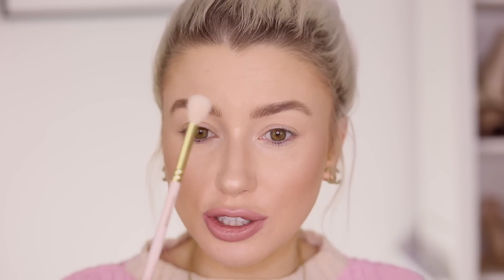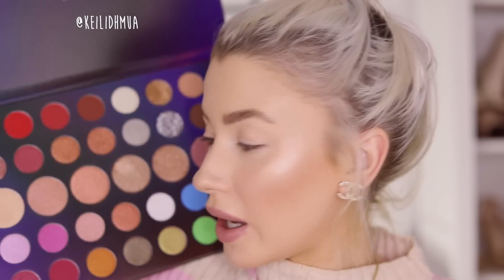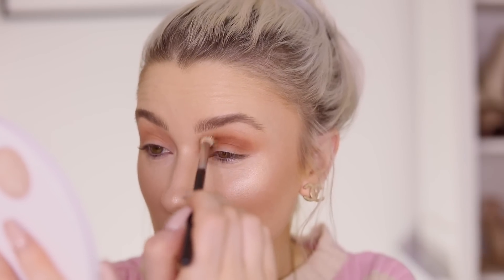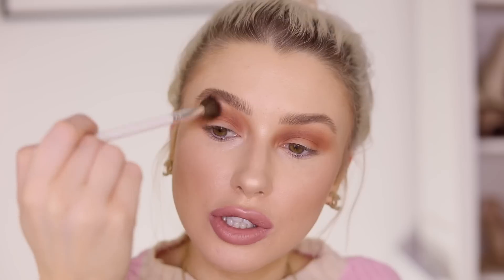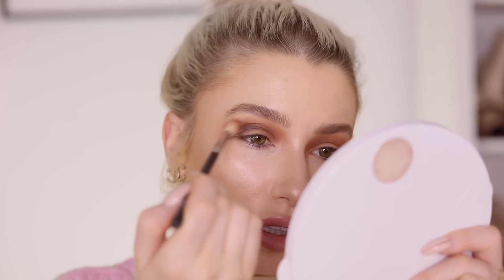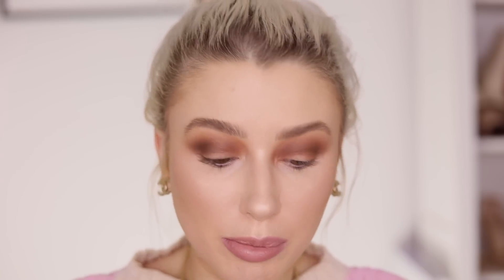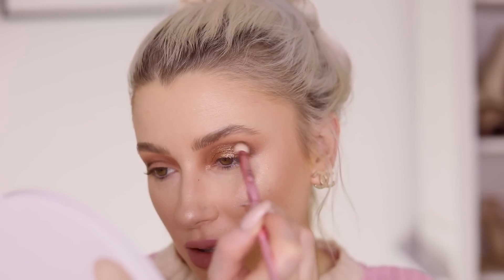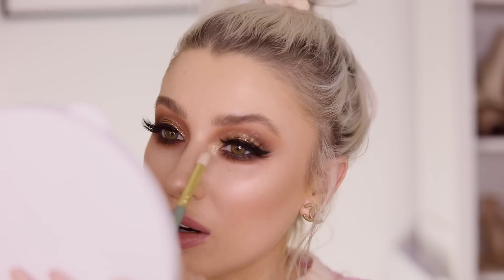favourite eye brushes + eye tutorial | lolaliner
Hey loves,

A highly requested video is finally here!! Its a long one full of lots of information so I hope you like it!!

Xo

Zoeva 228
Morphe JH30
Morphe JS5:
MAC 217
MAC 219
MJ eye brush
Zoeva 231
Zoeva 234

Morphe palette
MJ earthquake liner
Lilly lashes ELA